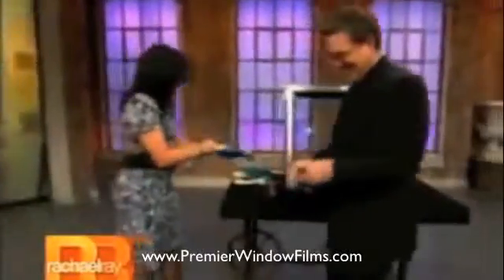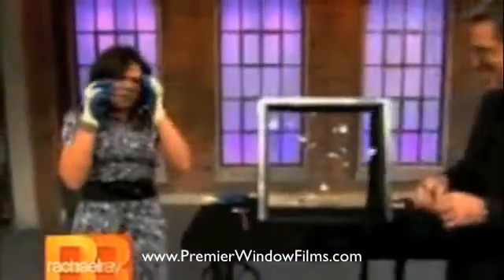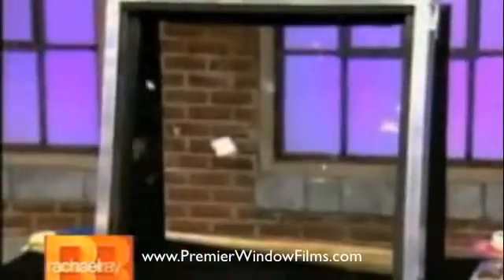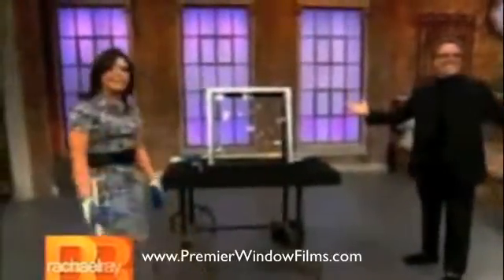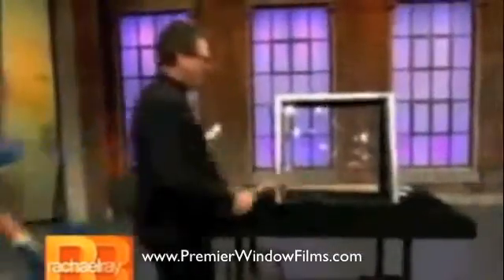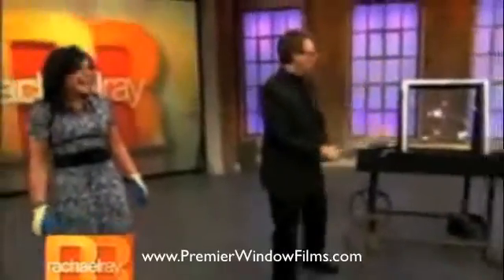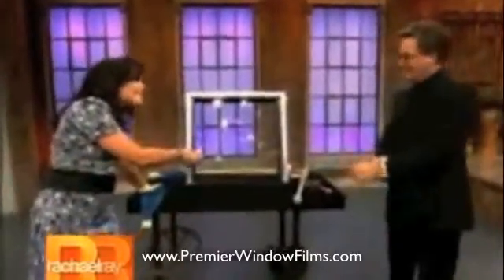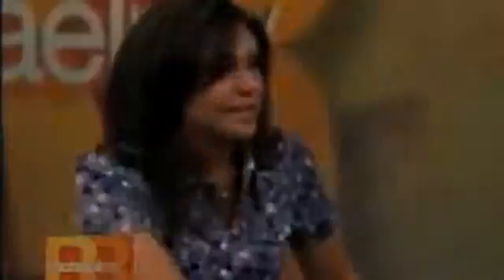Rachael Ray and Safety Film